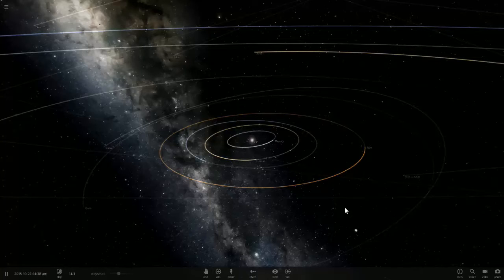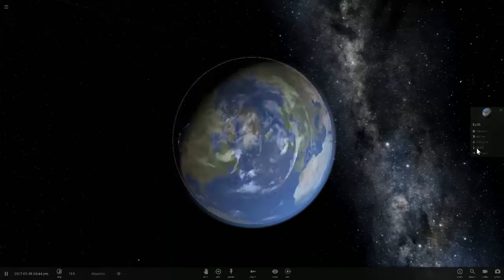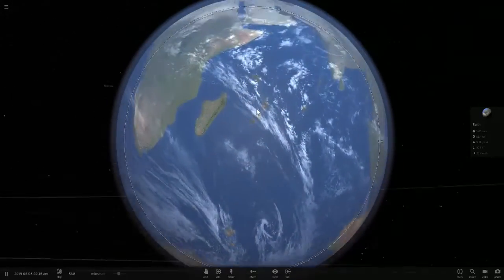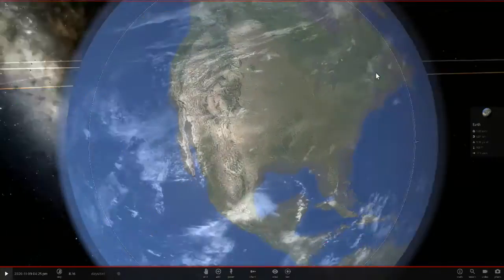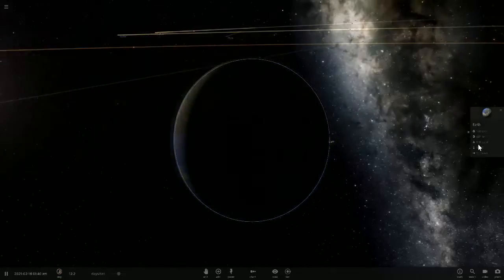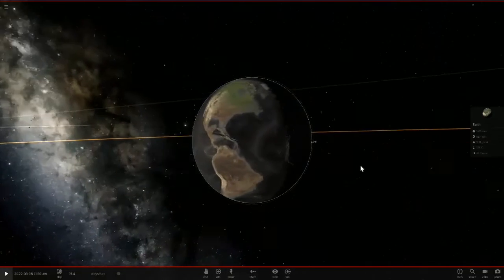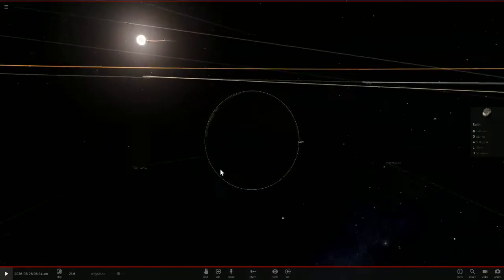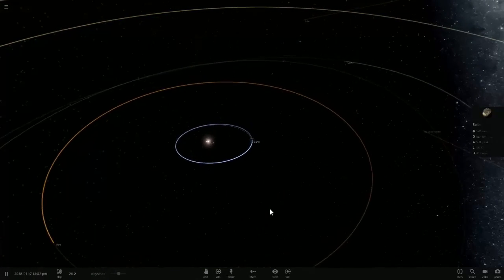WHAT IF EARTH WAS CLOSER TO THE SUN?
Like this video to show support!